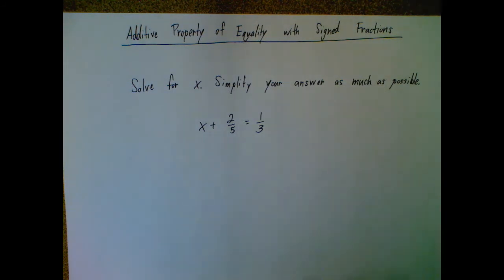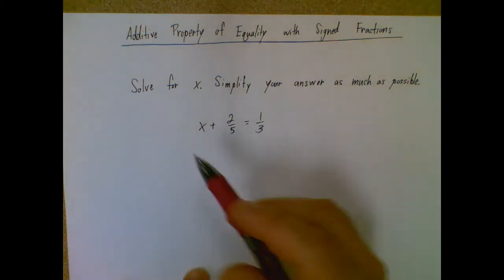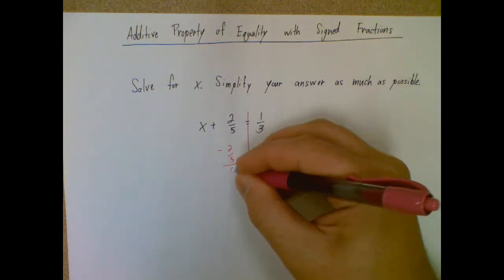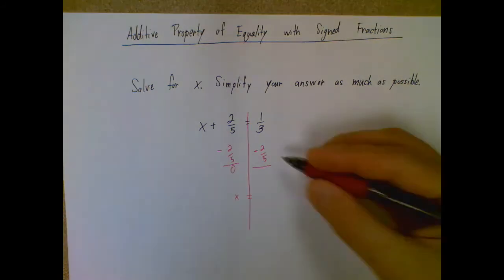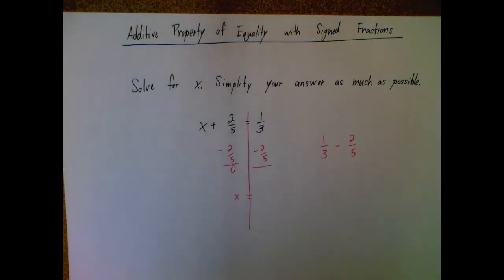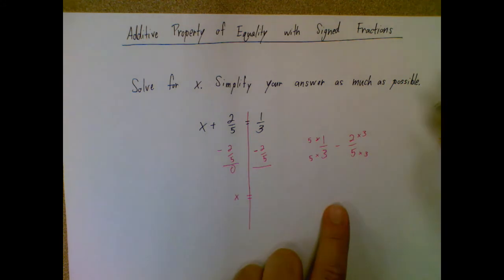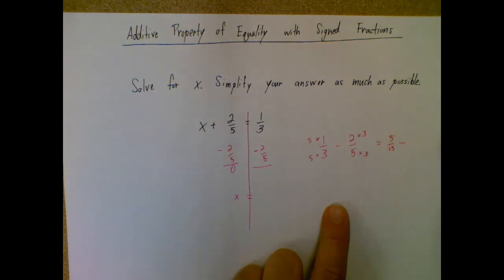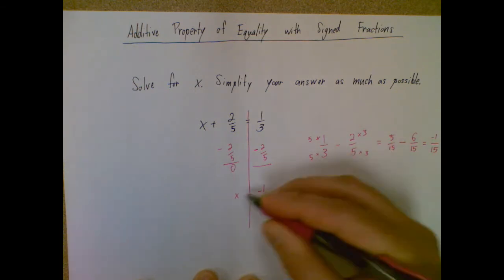Algebra 1 - Additive Property of Equality with Signed Fractions